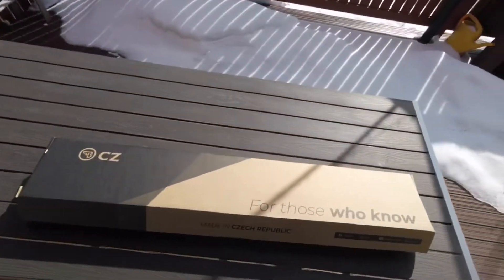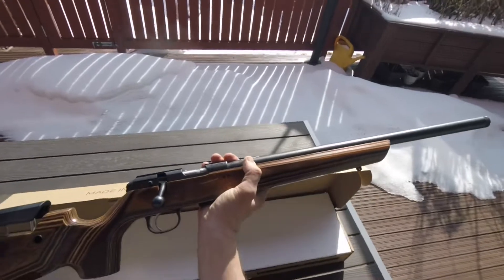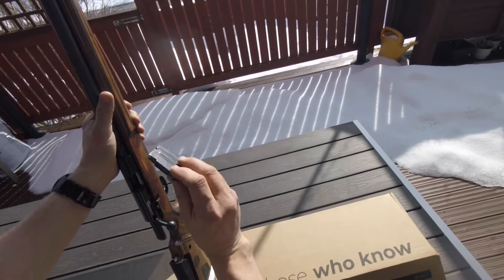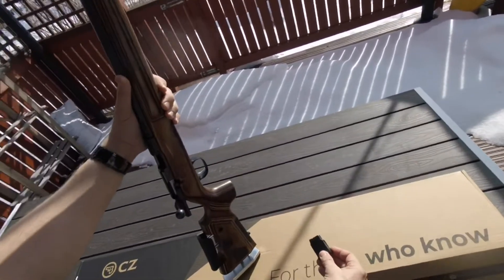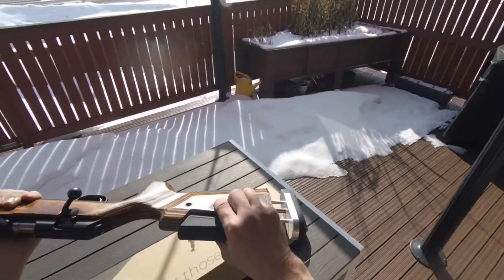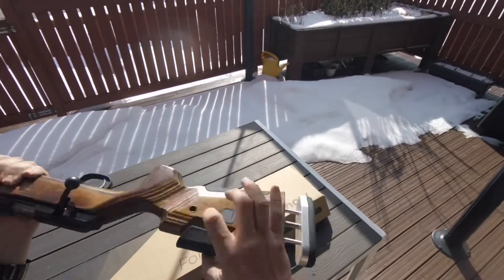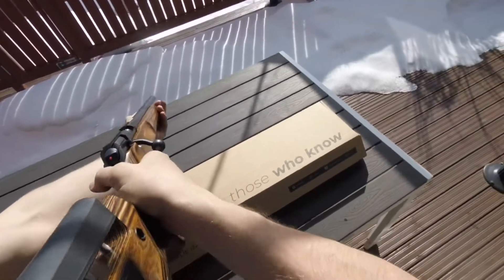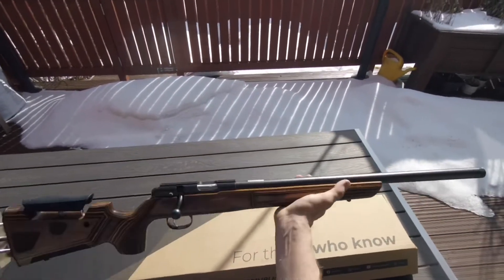CZ457 AT-ONE .22LR varmint match barrel unboxing in 120seconds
New cz457 .22lr at-one varmint match barrel unboxed in less than 2min.